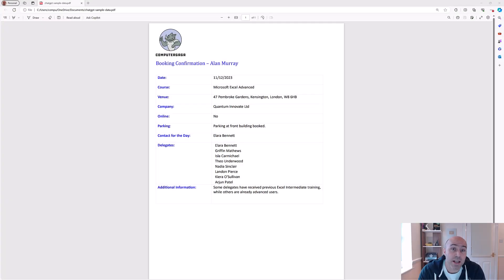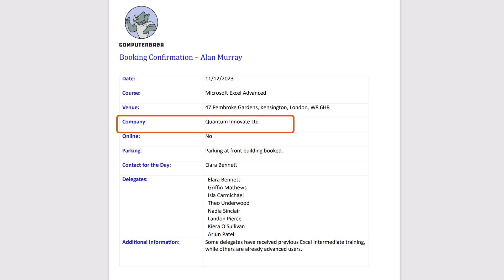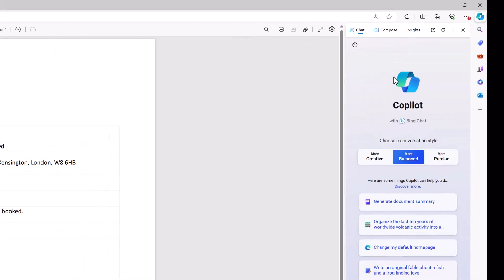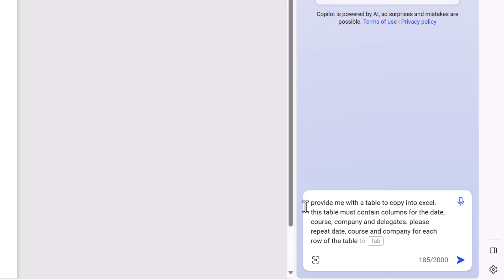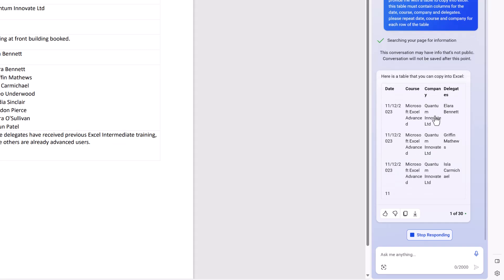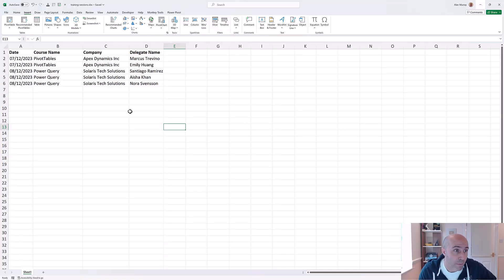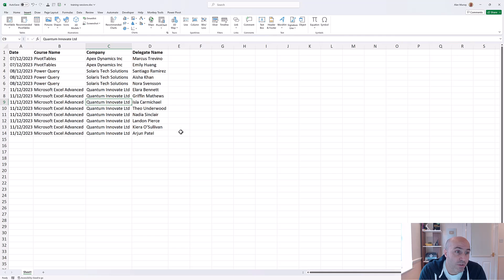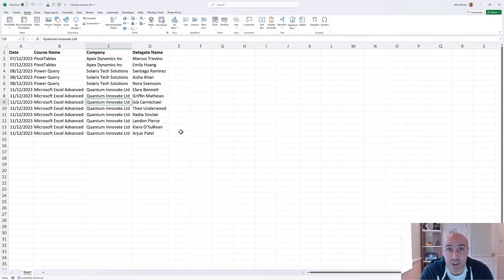Extract from PDF to Excel with Copilot 😲 (So EASY)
Use Copilot in Microsoft Edge to extract from PDF to Excel easily.

In this video, we want to extract specific data from a PDF to Excel. By using Copilot in Edge and specifying the data we need. The data was ready to copy to Excel.

⌚ Timestamps
00:00 - Introduction
00:31 -  Use Copilot with Microsoft Edge
01:53 - Use Copilot to extract from PDF
03:25 - Paste from Copilot to Excel